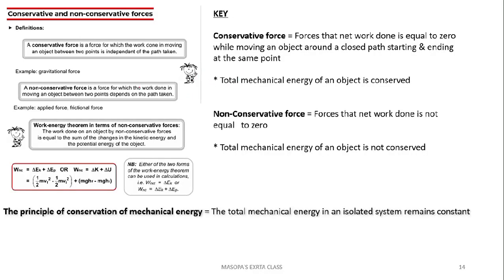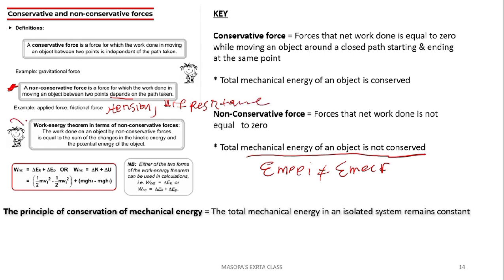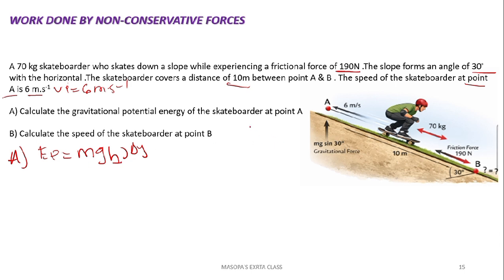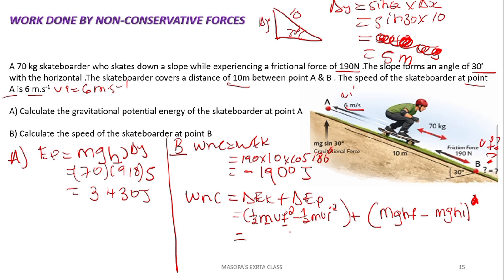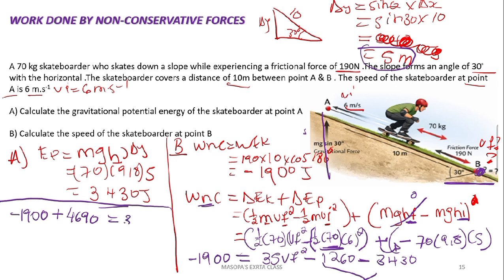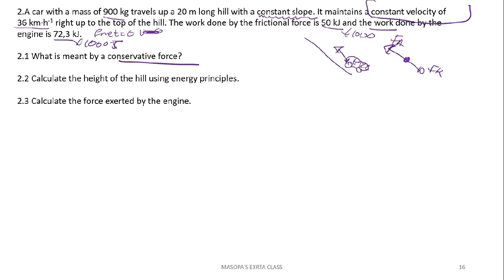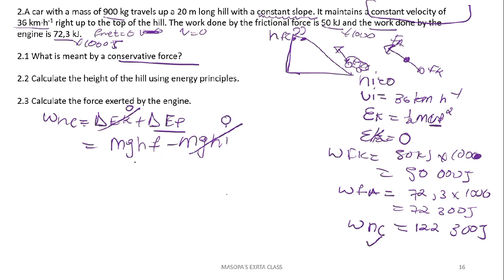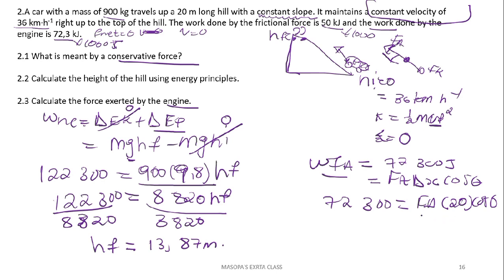Work done by Non-consencutivw